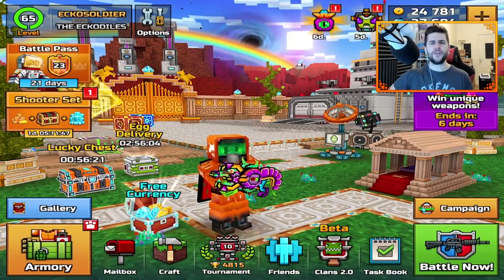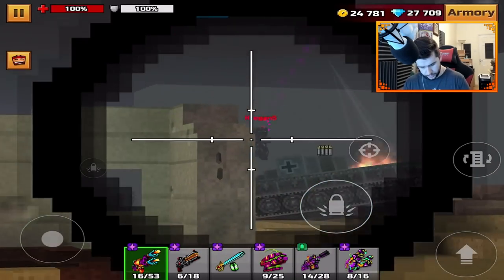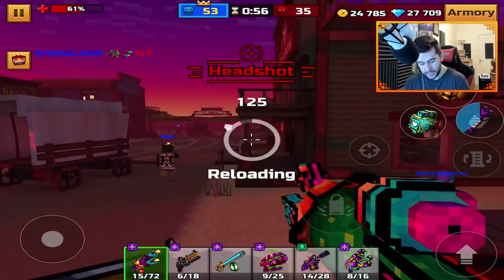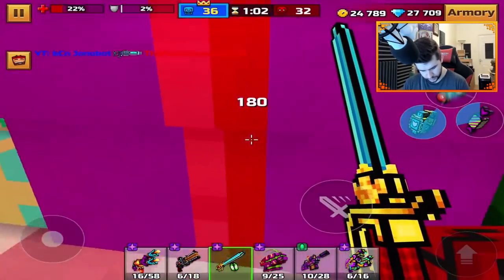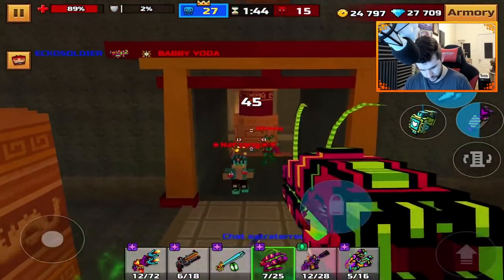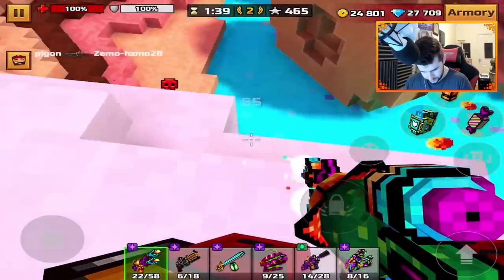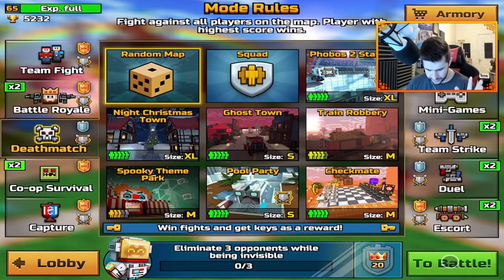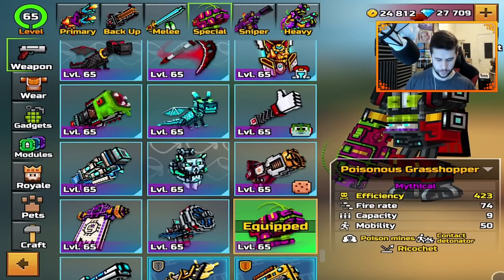This Weapon Is INSANELY Accurate Psionic Sporethrower | Pixel Gun 3D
The third and final weapon review for the Alien Lottery Super Chest opening is here! Welcome to the Psionic Sporethrower primary review. This weapon comes with a burst combo, the weapon is super accurate and I can see why many people are enjoying it - Let's smash 1,200 Likes for this video

- ECKOSOLDIER
- LIVERPOOL
- L23 0XQ